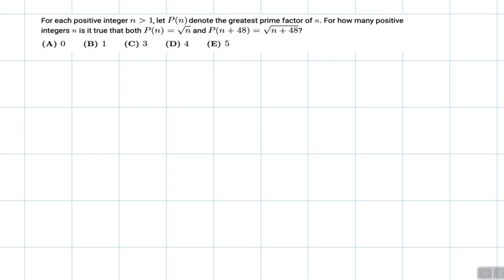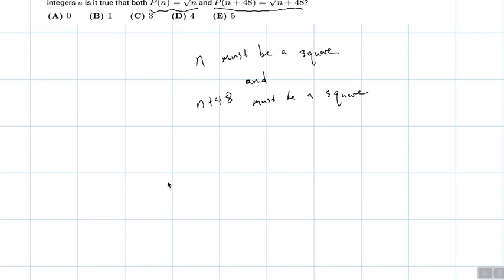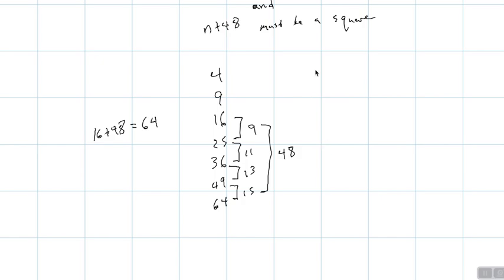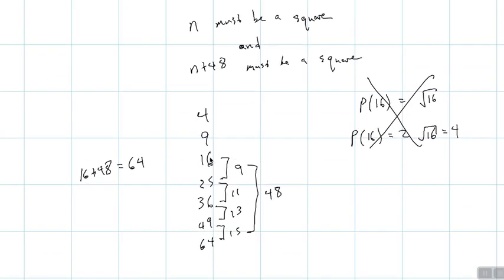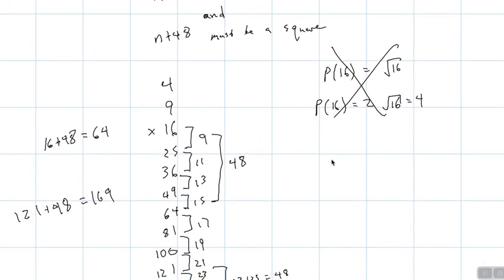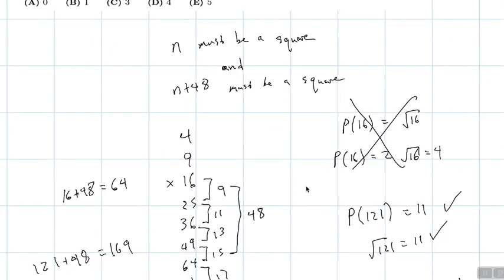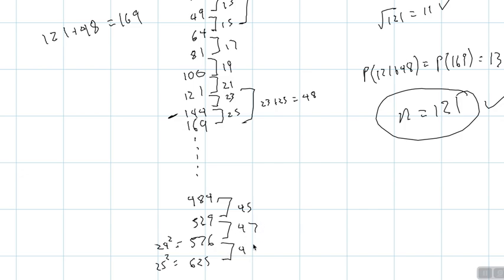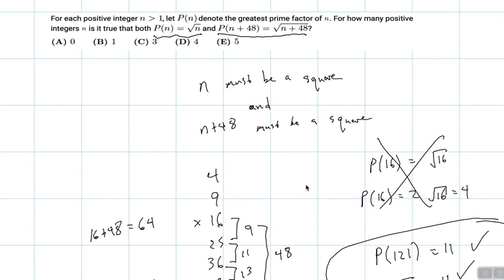American Math Competition 10A | 2005 Problem 24 | Number Theory